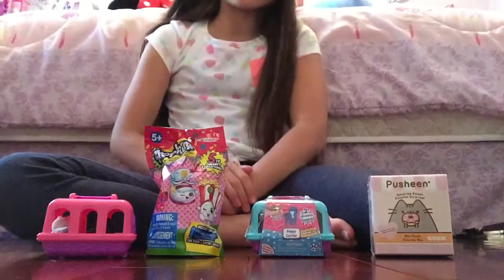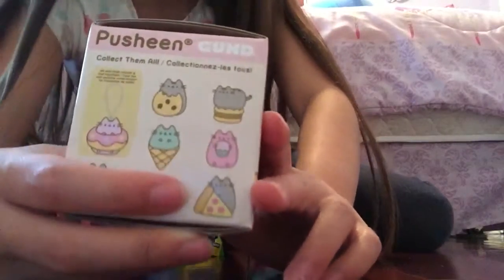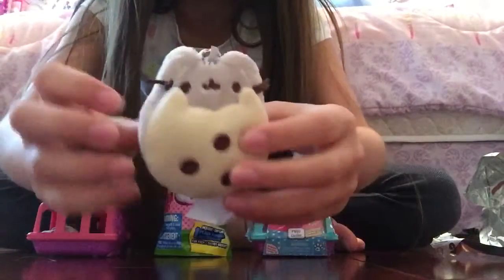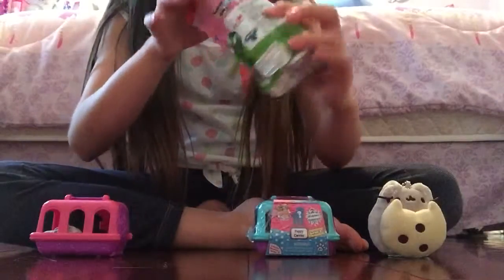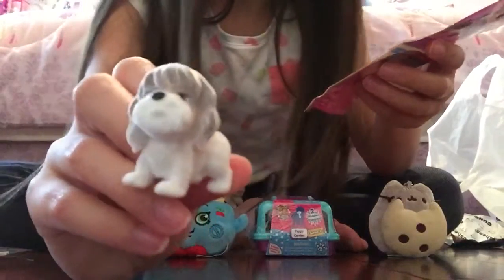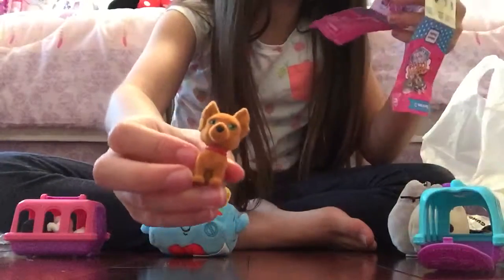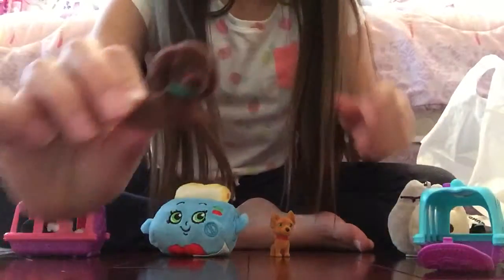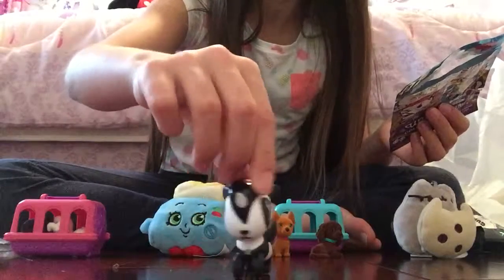Blind bag opening!!!!!